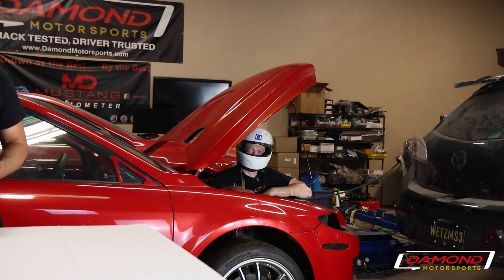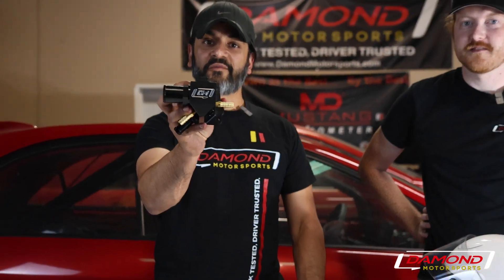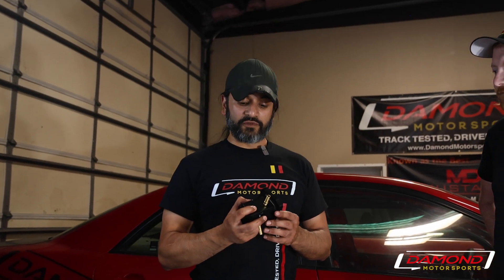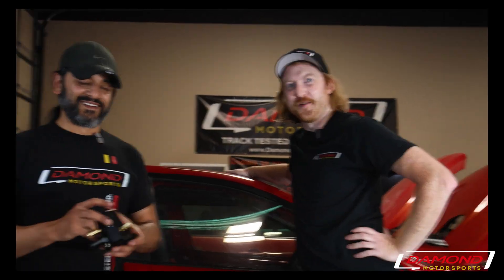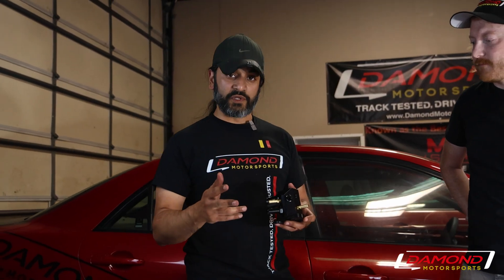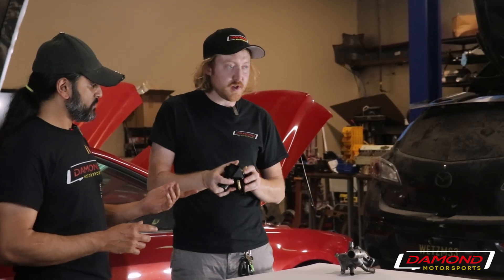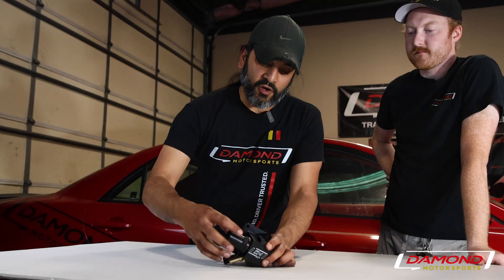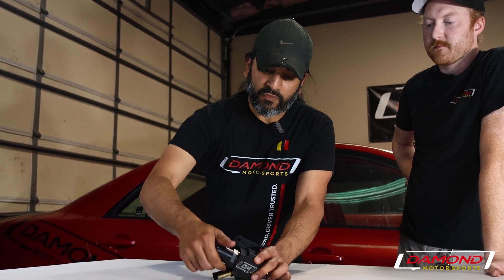DAMOND MOTORSPORTS MAZDASPEED WATER OUTLET MANIFOLD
The Damond Motorsports Mazdaspeed Water Outlet Manifold is the perfect addition for serious racers and those wanting to clean up their engine bay. Machined out of 6061 aluminum and anodized black, this billet piece takes up considerably less space compared to the original equipment cast piece. Our Water Outlet Manifold also features additional ports for adding in sensors of your choosing and allows you to plug ports you don't need in racing applications, such as the heater core and thermostat bypass. Fittings and plugs are available to configure this manifold for your needs.

Key features:

Custom machined factory-sized radiator hose o-ring boss fitting (ORB for short).
ORB to hose barb fittings for the thermostat bypass hose and heater core hose
OE sensor port.
2 x Additional 1/8" NPT sensor ports (3 for the Mazdaspeed6 and CX-7). Ideal for adding in both coolant temperature and coolant pressure sensors.
Much more compact and sleek compared to the original cast water outlet, as well as lighter.